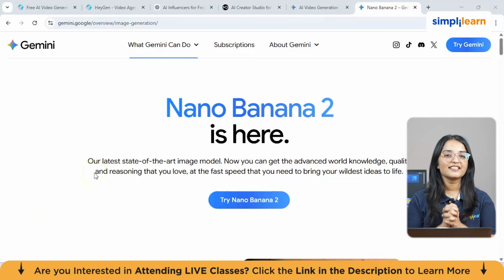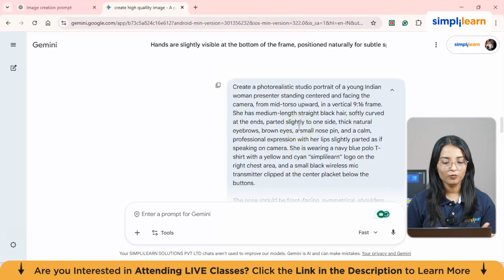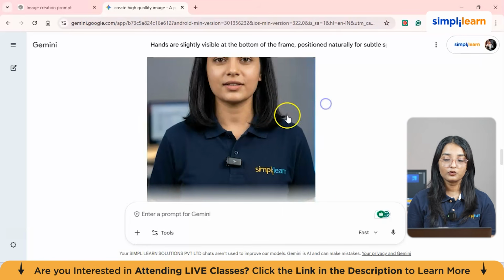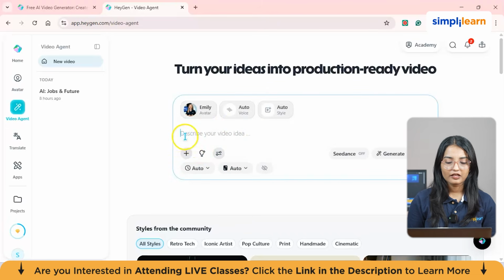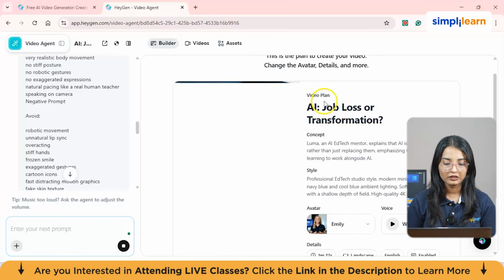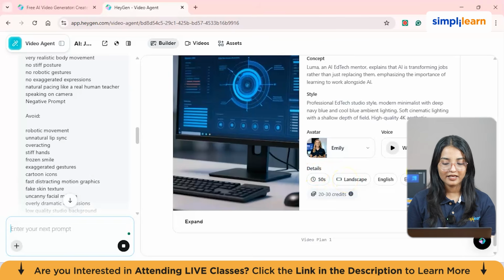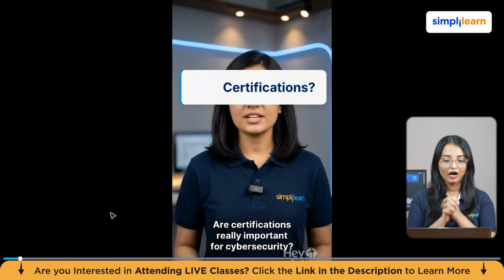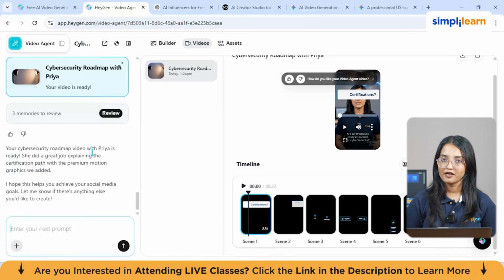How To Create AI Influencer Videos For Free | Make Viral AI Influencer Videos For Free | Simplilearn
🔥IITM Pravartak - Professional Certificate in Generative AI Machine Learning and Intelligent Control Systems
🔥IIT Kanpur - Professional Certificate Course in Generative AI and Machine Learning

In this video, How to Create an AI Influencer for Free, you will learn how AI influencer pages are getting so much attention on Instagram and other platforms. Many of these pages get millions of views and even earn money, and the surprising part is that you can create something similar yourself without needing advanced skills.

This video shows you how to build your own AI influencer in just a few minutes using simple tools like HeyGen, Gemini, and Nano Banana. The process is explained in an easy and beginner-friendly way, so even if you have never used these tools before, you will still be able to follow along.

You will also get a quick quiz in the video to make things more interactive and fun. Along with that, the demo will walk you through the actual steps needed to create an AI influencer that looks realistic and professional.

By the end of the video, you will have a clear idea of how to start creating AI influencers for content, branding, or creative projects using free and simple AI tools.

Key Features

Skills Covered
✅ Generative AI
✅ Large Language Models LLMs
✅ Deep Learning
✅ Computer Vision
✅ Natural Language Processing NLP
✅ Reinforcement Learning